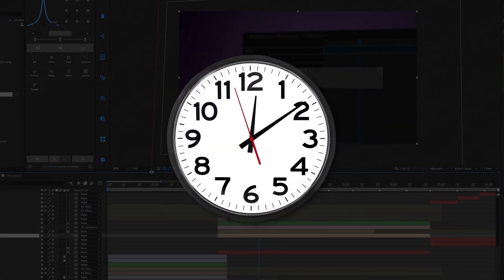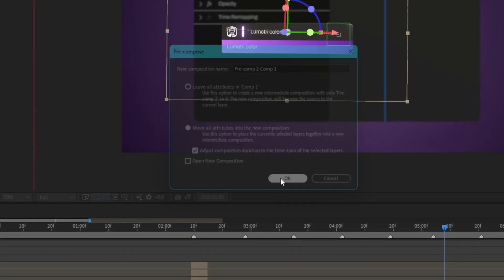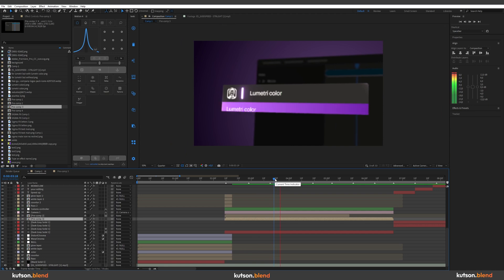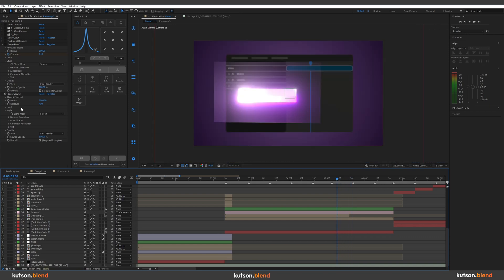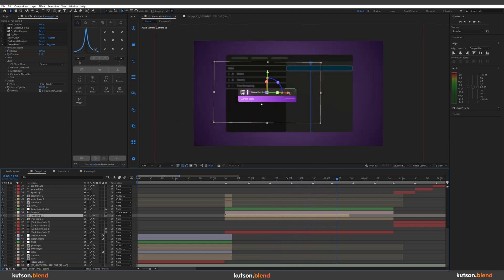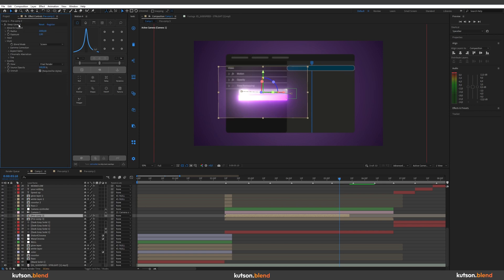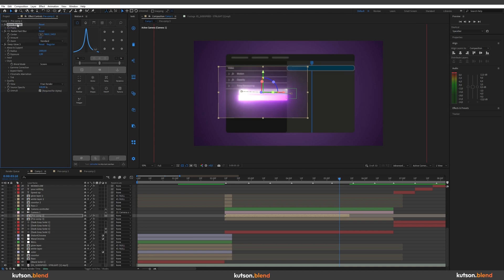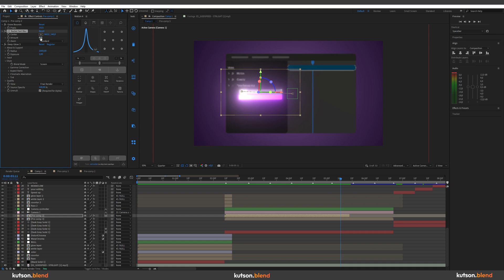FIX UGLY EDGE GLOW in After Effects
In this video I'm gonna be showing you how to fix ugly glowing edge in After Effects